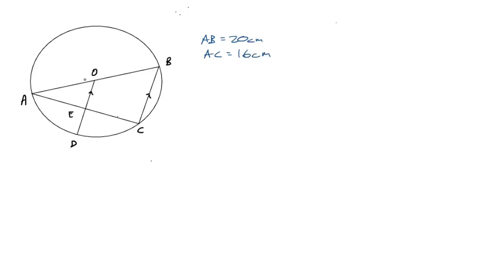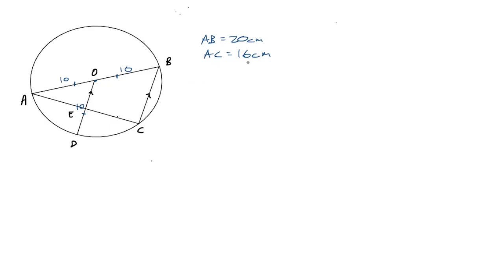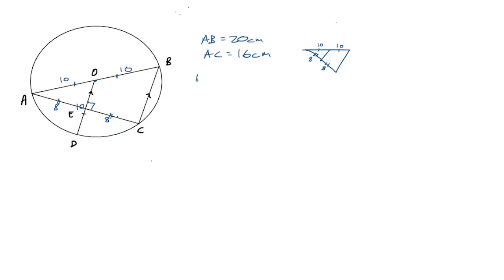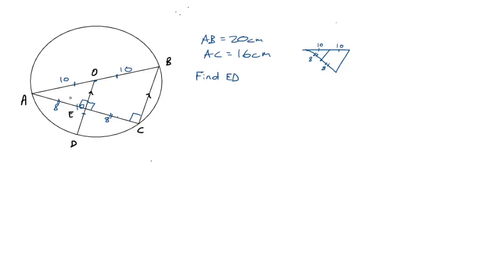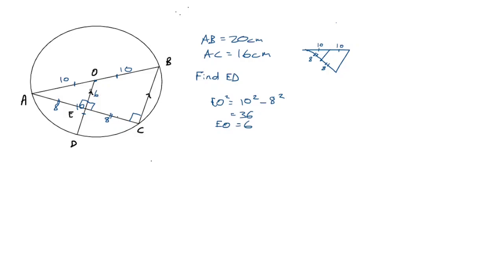Similarity and Proportionality Grade 12 diameter and Pythagoras example 1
We make use of our understanding of angles in a semi circle, 90 degrees and Pythagoras to solve this question.